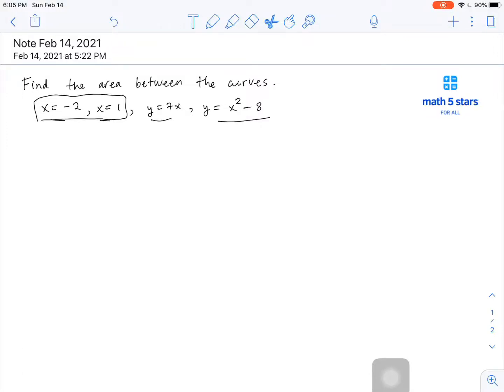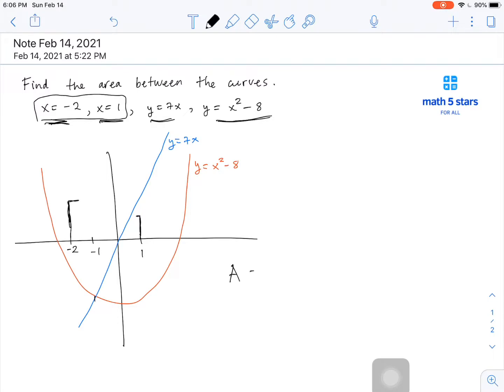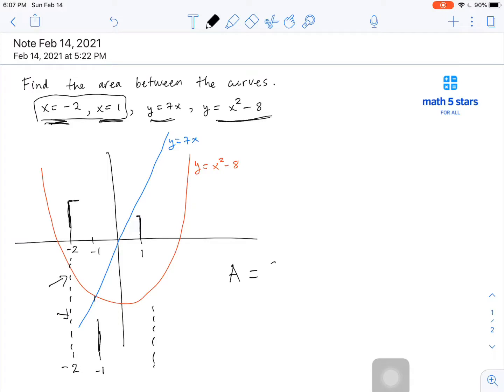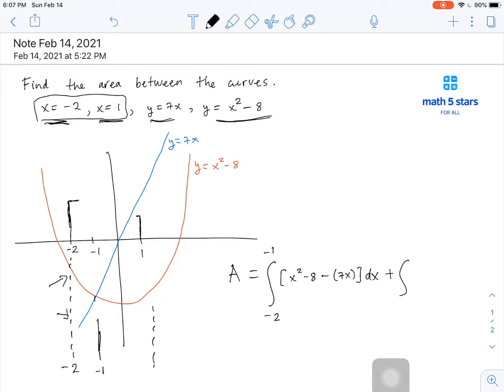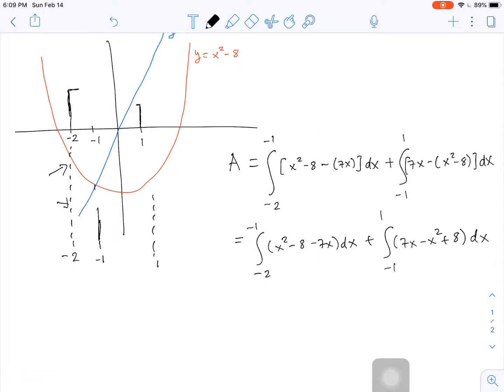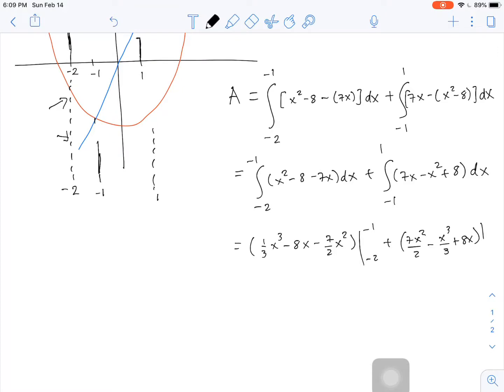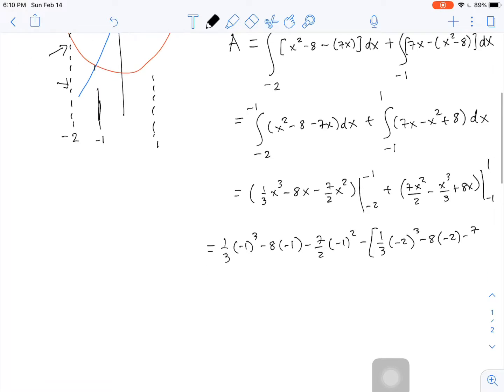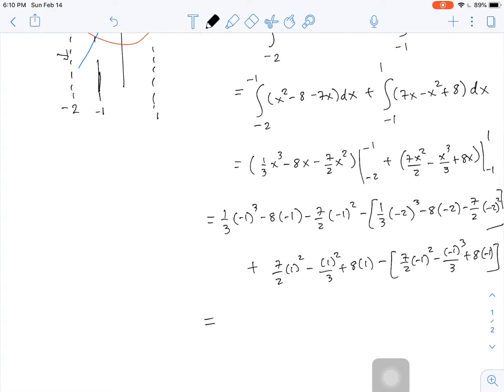Finding the area between the curves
Find the area between the curves.
x= -2, x= 1, y= 7x, y= x^2 -8
Set up the integral (or integrals) needed to compute this area. Use the smallest possible number of integrals. Select the correct choice below and fill in the answer boxes to complete your choice.